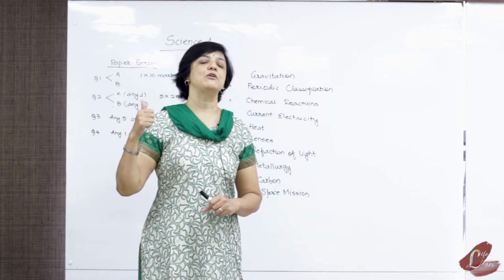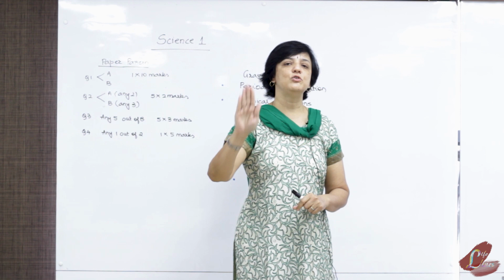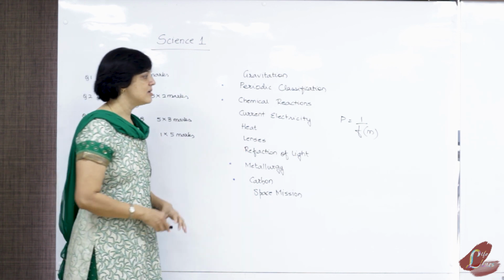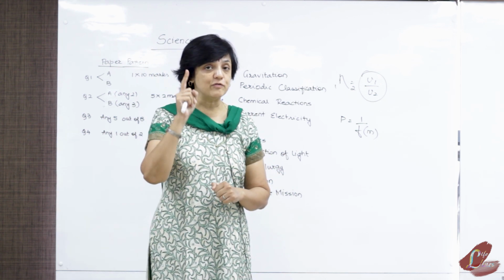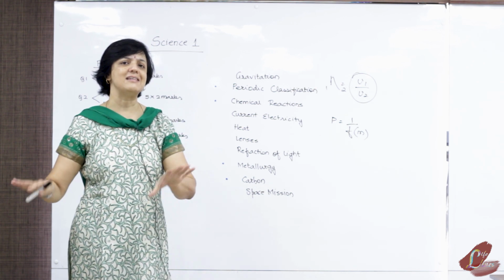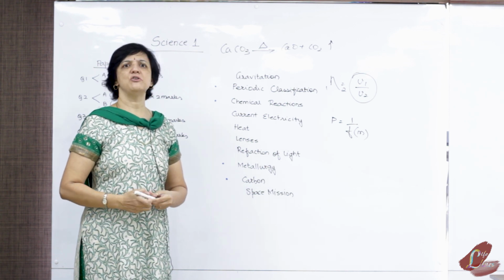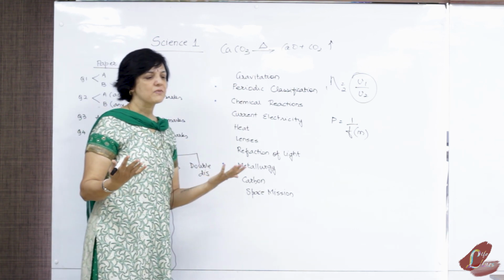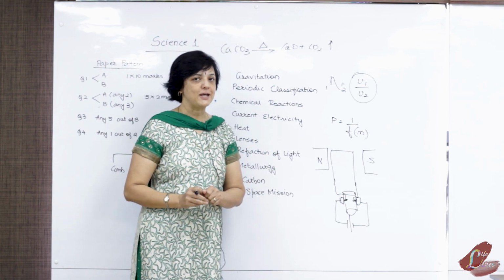School from Home Science 1 SSC Maharashtra | Anagha Joshi | LifeLines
'School from Home' is a subject wise lecture series for SSC students. To guide us for Science 1, we have Mrs. Anagha Joshi. She has been in the teaching field for more than 16 years. She'll be  guiding students about Physics and Chemistry.

To join the WhatsApp group for the student network by taping the link given below!

All the content is curated by Team LifeLines. Misuse and plagiarism of any kind will not be entertained.